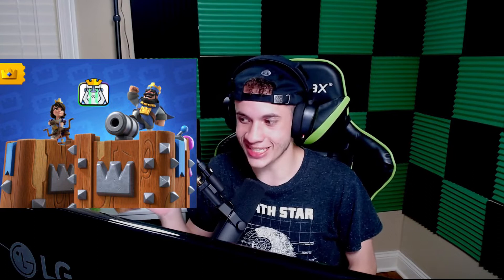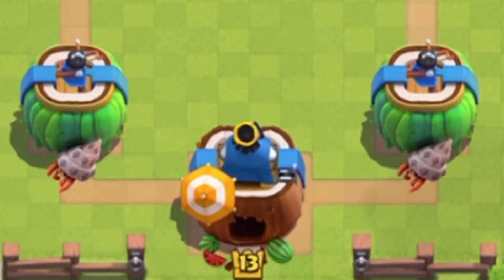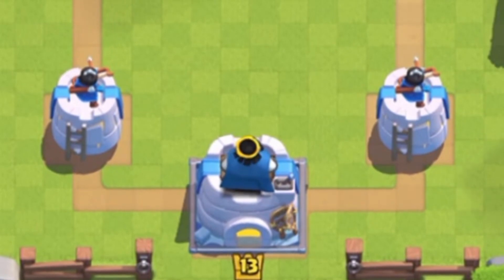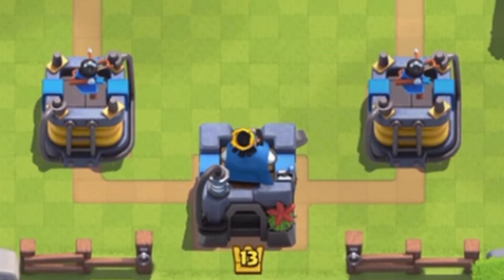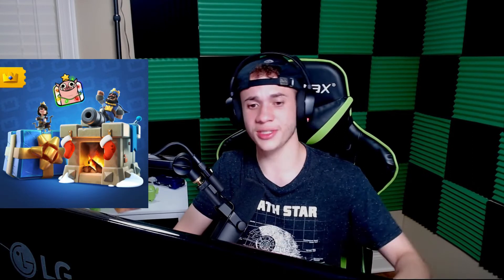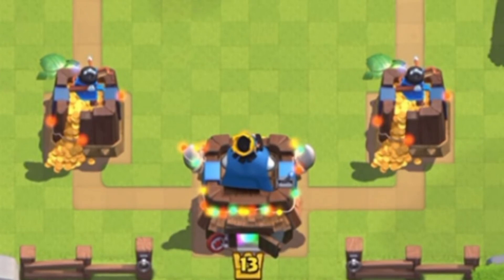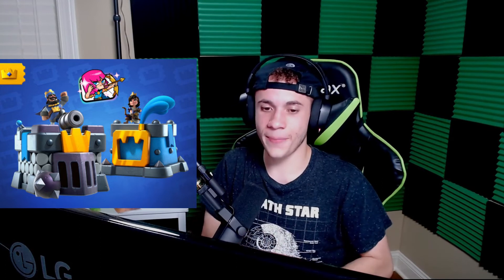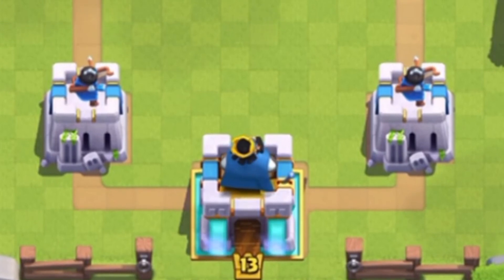RANKING EVERY TOWER SKIN IN CLASH ROYALE FROM WORST TO BEST!!!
This clash royale video features my ranking of every clash royale tower skin. This video was recorded during season 16, so this video features all tower skins up untill this point. Currently, there are 19 tower skins in clash royale, and this is my ranking of all of these tower skins in clash royale. Hope you guys enjoy the clash royale video!

▶ DECK LINK - no decks today fam

description tags yo: clash royale, best deck, ranking, tower skins, tier list